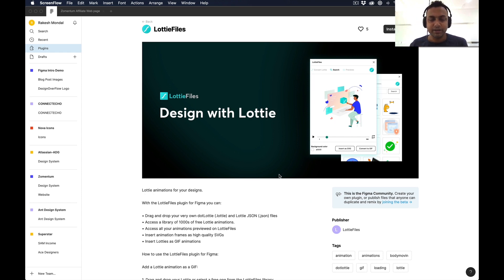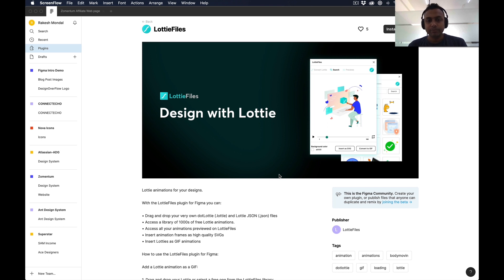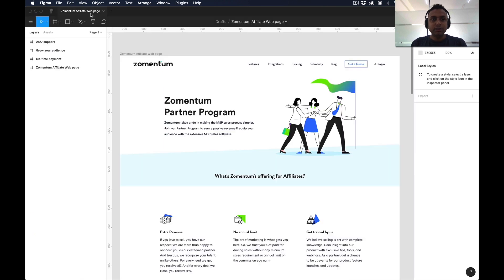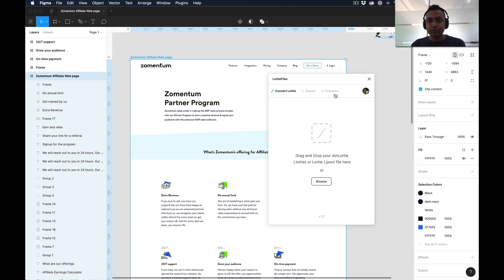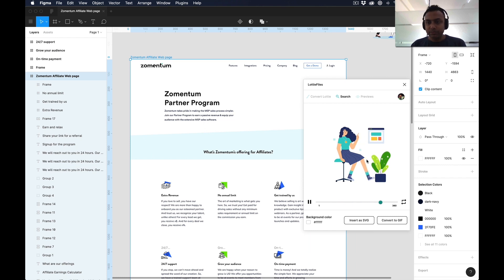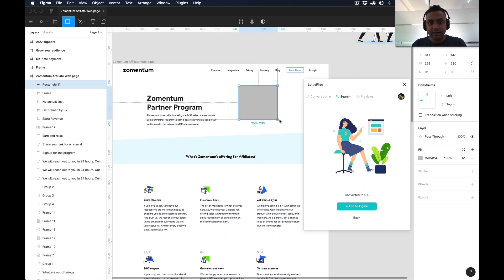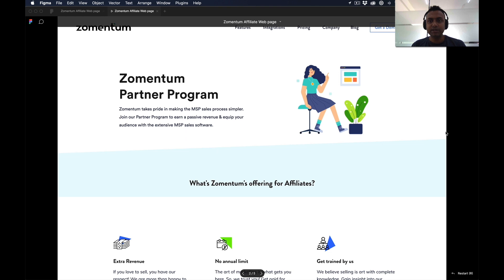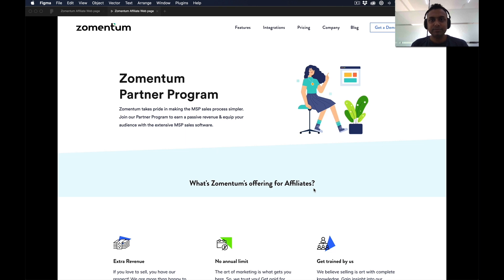How to use LottieFiles plugin for Figma | Lottie animations for your Figma designs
How to use the LottieFiles plugin for Figma:

With the LottieFiles plugin for Figma you can:

• Drag and drop your very own dotLottie (.lottie) and Lottie JSON (.json) files
• Access a library of 1000s of free Lottie animations.
• Access all your animations previewed on LottieFiles
• Insert animation frames as high-quality SVGs